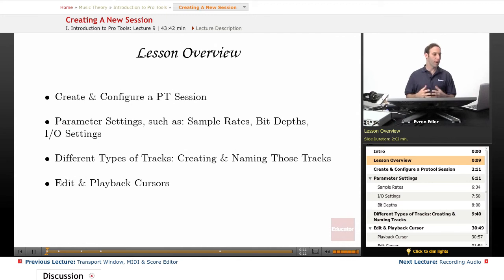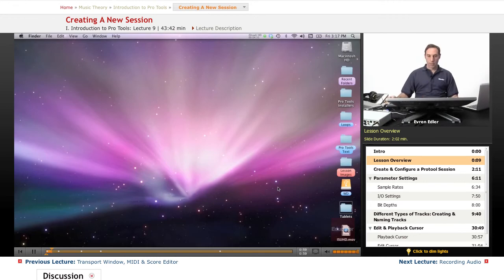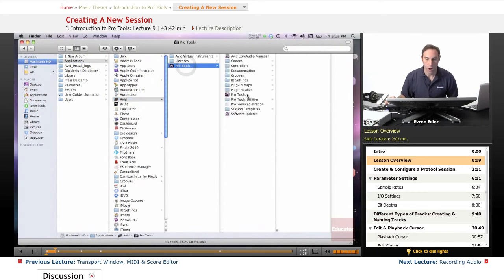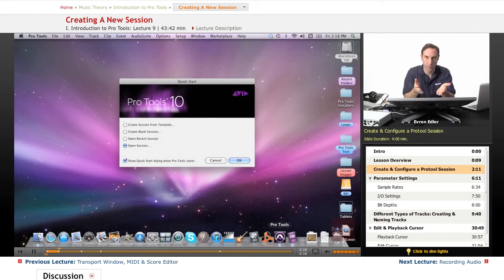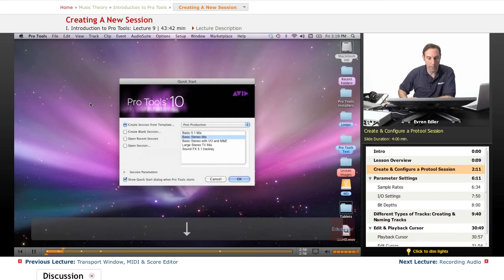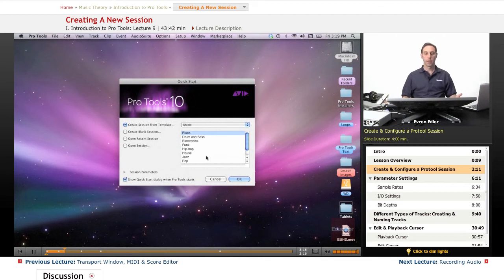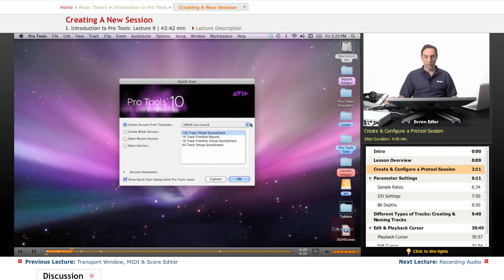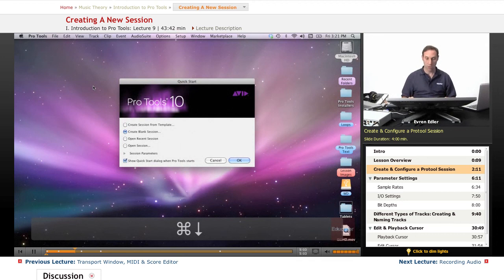Pro Tools - Creating A New Session